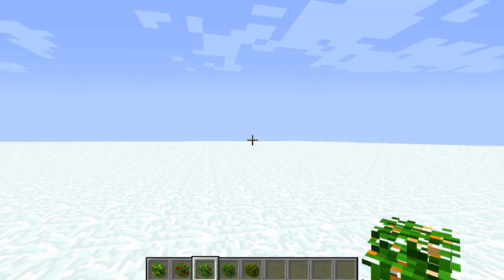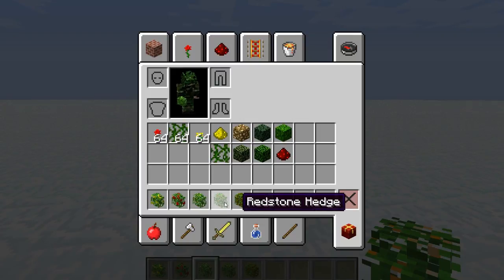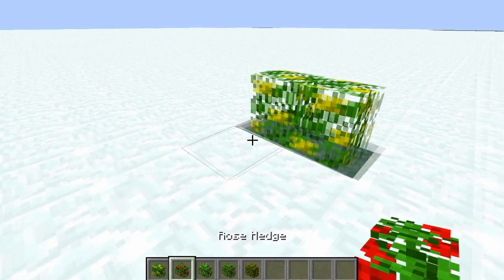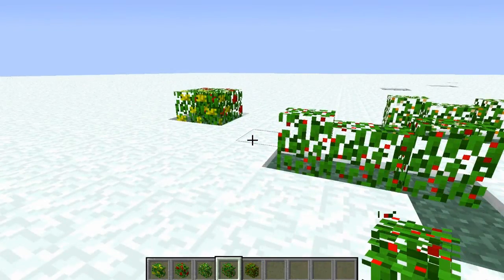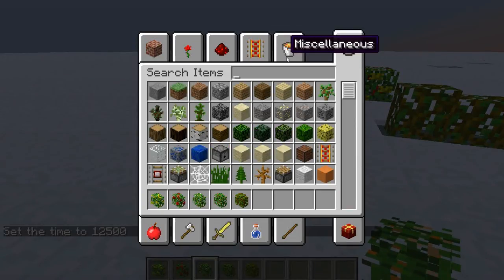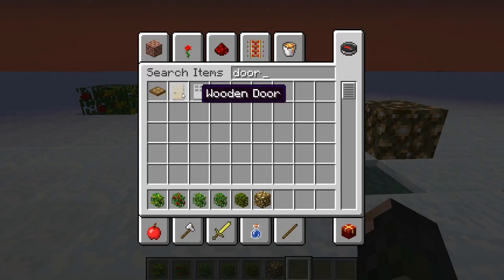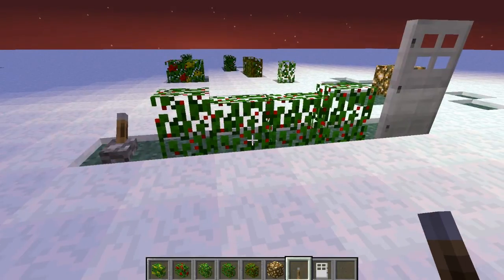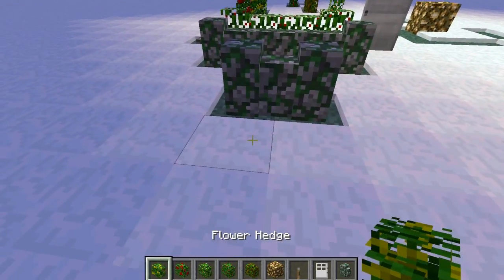Minecraft Mod Spotlight - BUSHES MOD ! - FOR KERALIS!! 1.5.2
Hey guys, today i am reviewing the hedge mod which i think is for keralis's obsession for booshhes haha, its a great mod and definitely has some potential so check it out and give the mod creator some support ! Tell Them Ninja Army Is Here !

Enjoy the video ? Leave it a rating ! Feedback is welcome !